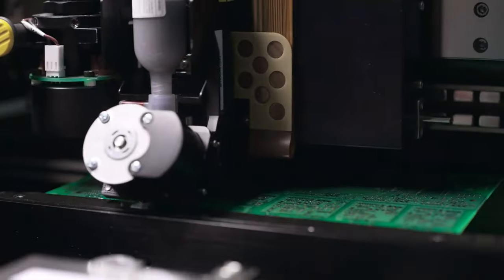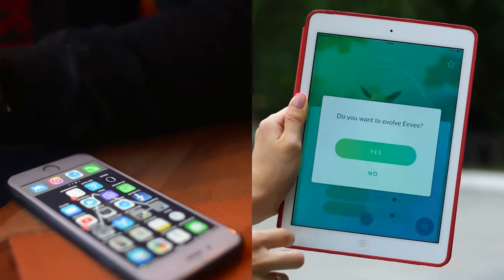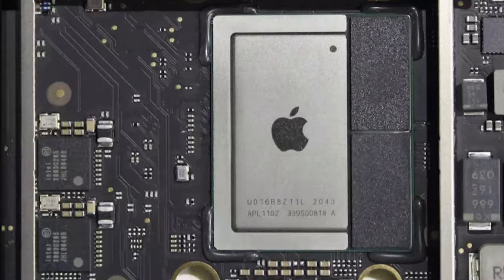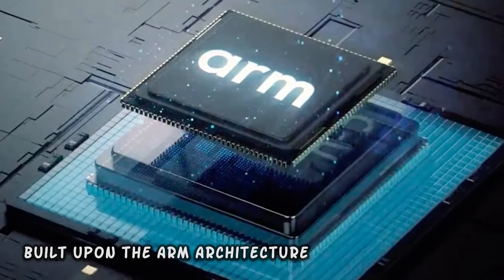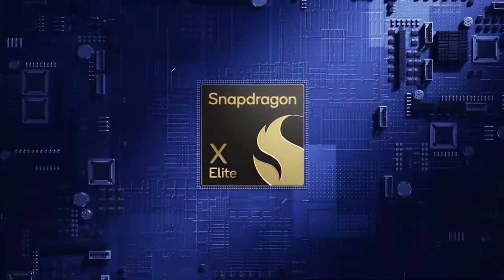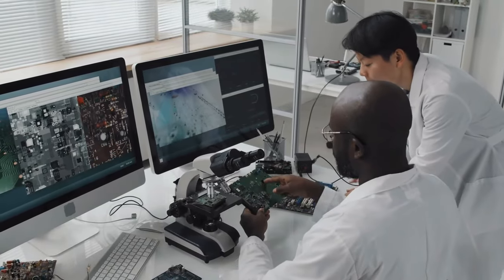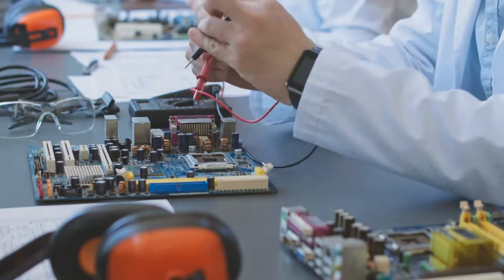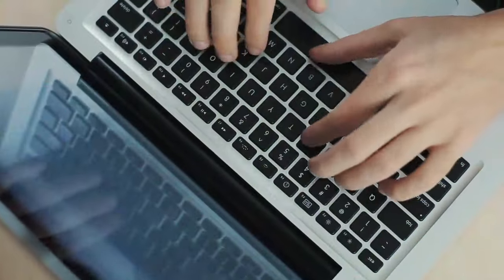How Arm Powers Chips By Apple, Amazon, Google And More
Welcome to the Official Tech Trend Loop channel on Youtube! Here you will find your Latest Technology and Innovations video clips.

Uncover the heartbeat of modern computing as we delve into the intricate world of ARM architecture, the powerhouse behind chips driving tech giants like Apple, Amazon, Google, and beyond. Join us for an enlightening journey through the technological intricacies that make ARM the linchpin of innovation in the digital realm.

🔍 Chip Revolution: Explore how ARM architecture is at the forefront of revolutionizing the design and performance of chips across diverse industries.
💼 Industry Titans: Discover the impact of ARM in the creations of tech behemoths like Apple, Amazon, Google, and others, shaping the devices we use daily.
🌐 Global Influence: Understand how ARM's widespread adoption is influencing the global landscape of computing and powering devices that connect us all.
🚀 Future Tech: Delve into the cutting-edge advancements driven by ARM, providing a glimpse into the future of computing and technology.